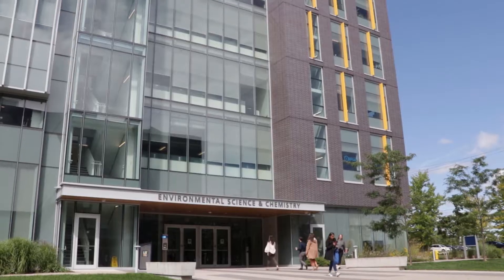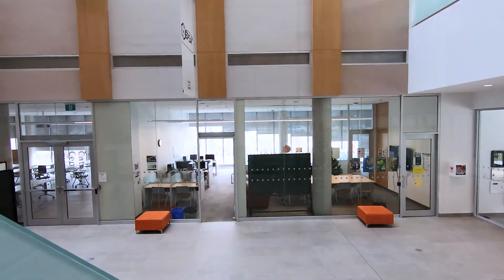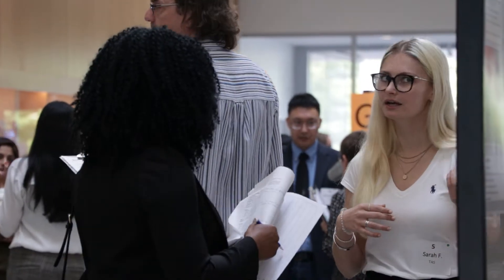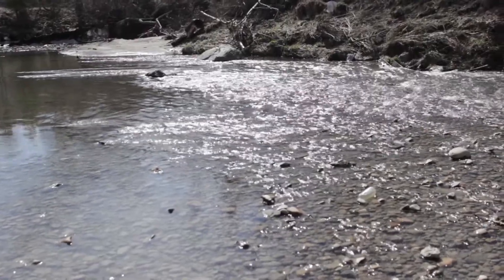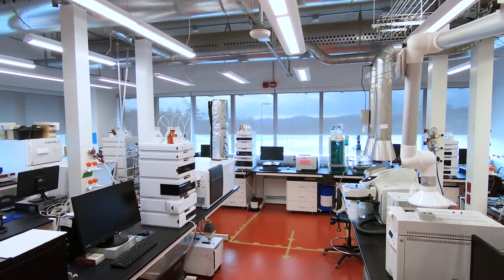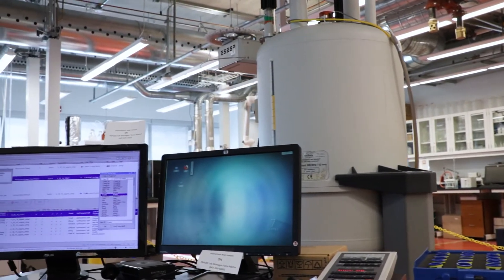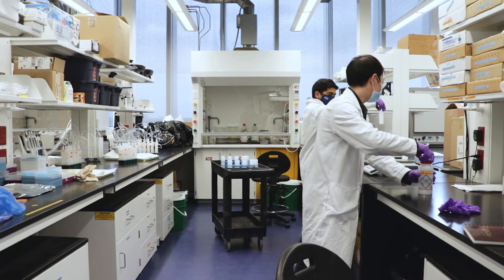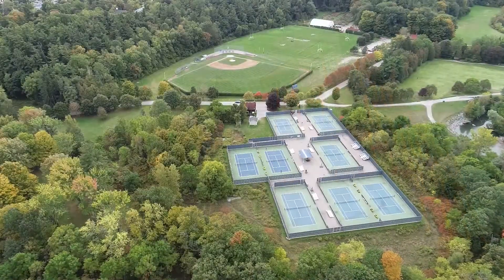Welcome to the Environmental Science and Chemistry Building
Dear MEnvSc students, welcome to the Environmental Science and Chemistry Building at the University of Toronto Scarborough!

The building provides innovative design solutions for sustainable and highly flexible research and teaching space, connecting laboratories and academic offices around a sky-lit forum and crossroads.  It also houses a dedicated MEnvSc study and communal space, including a kitchen.

Research and teaching focus on environmental issues such as climate change, groundwater pollution in urban settings, restoration of degraded environmental systems, and rising sea levels.